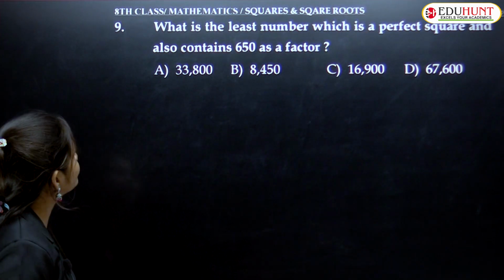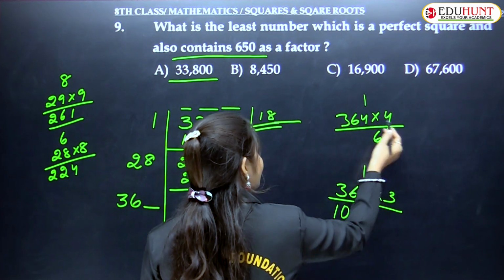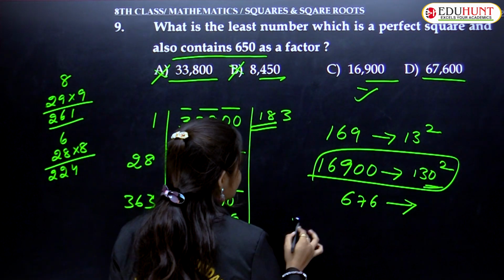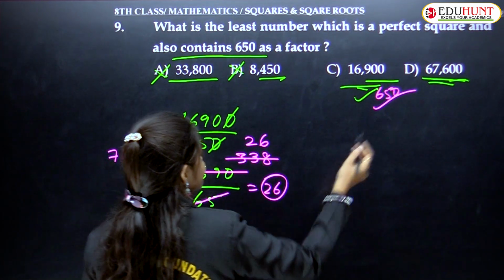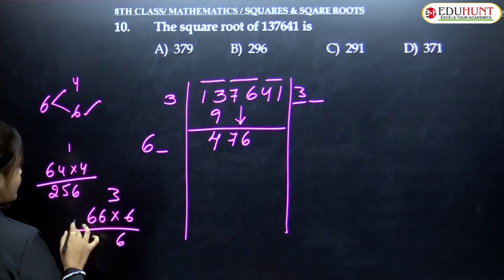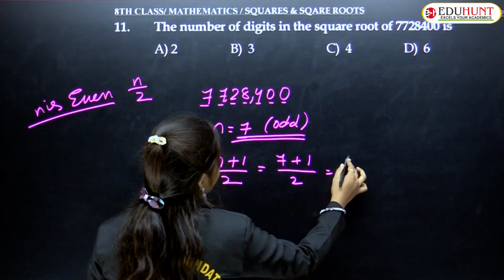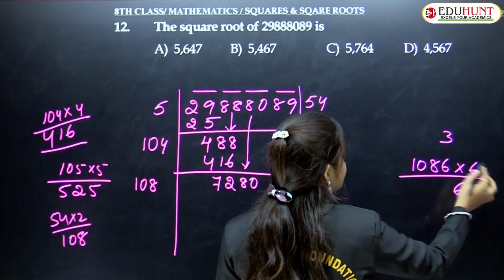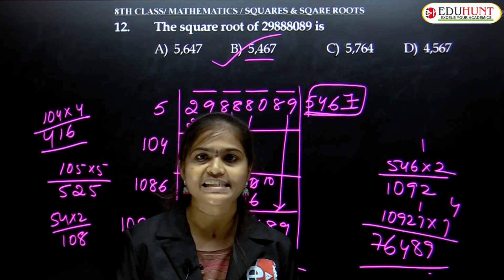11. SQUARE AND SQUARE R0OTS | WORK SHEET -02 | QS.NO-09-12 | MATHEMATICS| 8TH CLASS ( CEAM)eduhunt